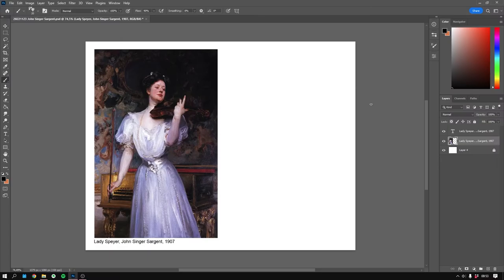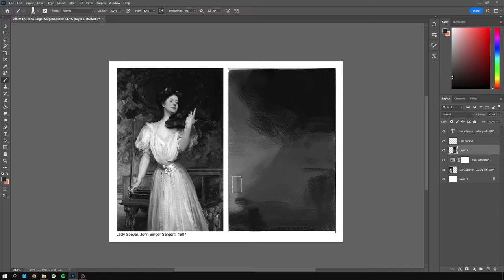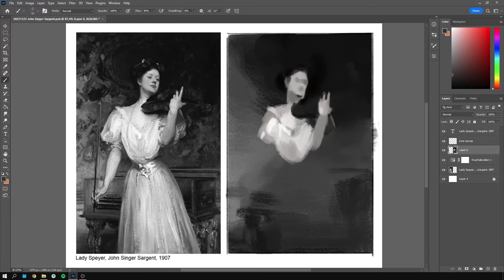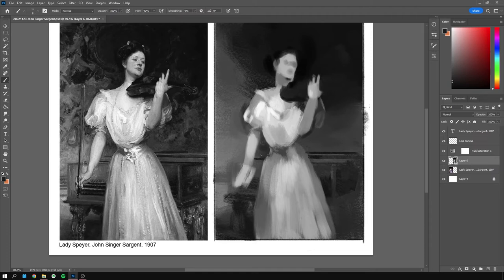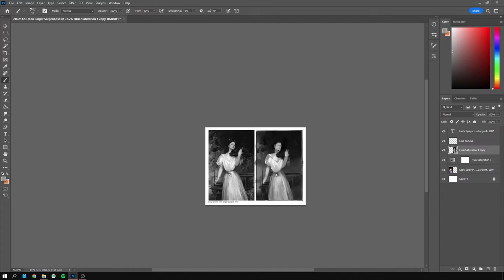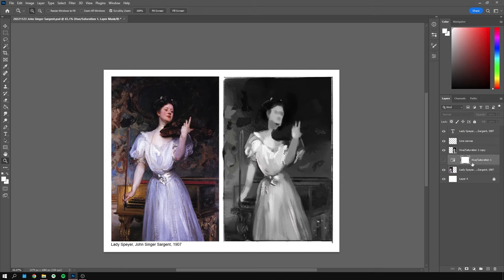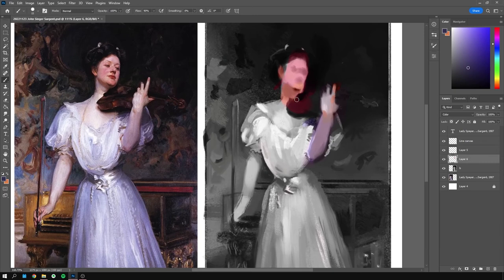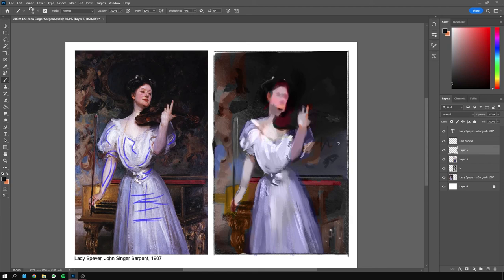Study with me - Old Masters: John Singer Sargent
In this video I'm studying a painting from John Singer Sargent called; Lady Speyer. My goal is to keep doing these studies, because after doing this one I can see that it has immense value. I learned a lot of things that I would never have noticed if I just looked at the painting for a while.

This is still new to me, so over time I will be able to structure these studies a bit better. Overall I think it's good that I focused on the values, shapes and color, but I left it quite undetailed. In future studies I might just pick the face and try to copy it.

I really hope that this was as helpful to you as it was for me. If there's any feedback, please let me know. Also don't forget to leave any painting suggestions which I can study in the following videos.

🎨SKILLSHARE:
(you can watch it for free with this link!)